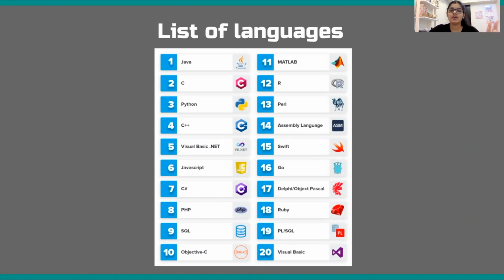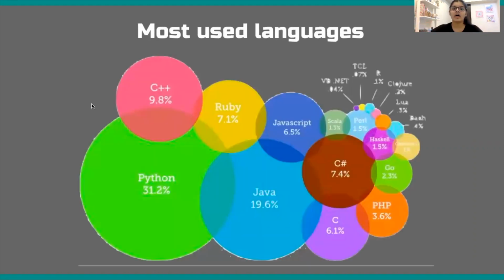Episode 2: Intro to Coding | Mobile Coding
Video by Riyaa V